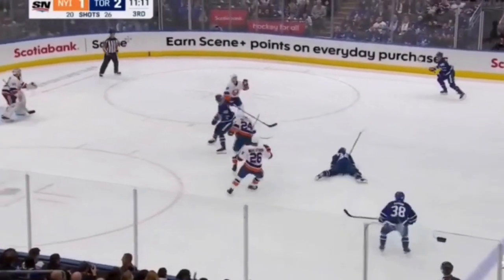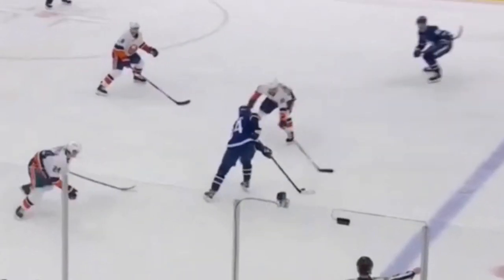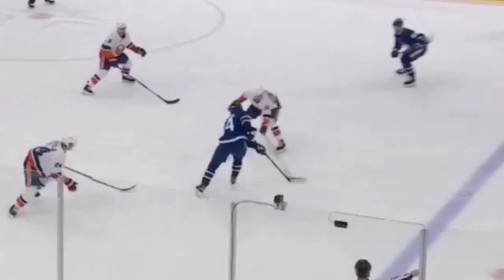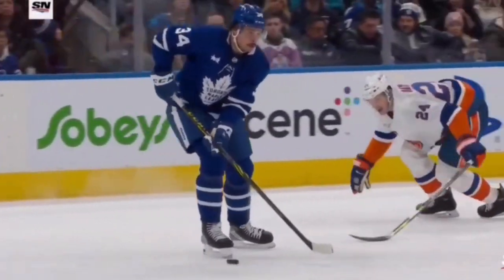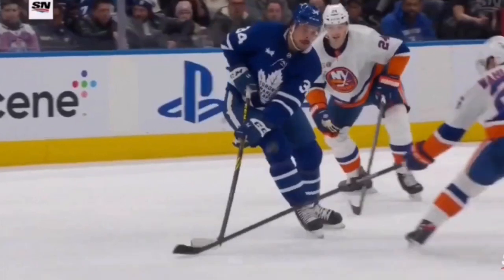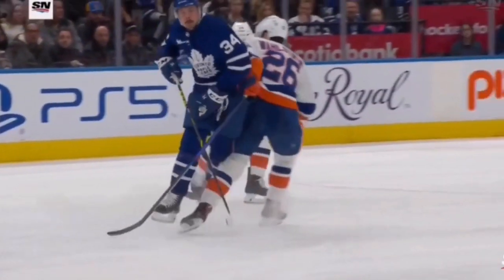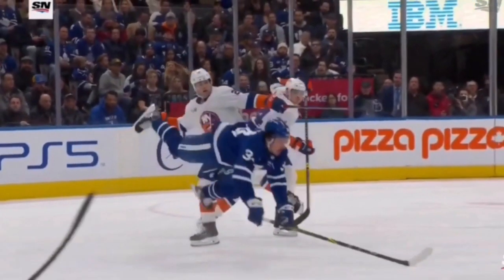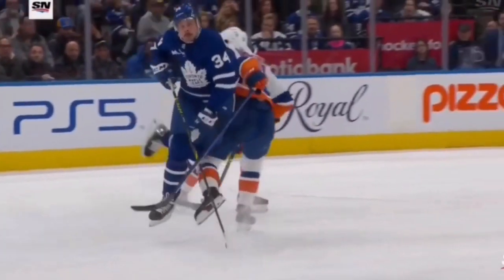Wahlstrom “knee” on Matthews - Why I wouldn’t suspend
Oliver Wahlstrom made leg contact with Auston Matthews, but it was just a hockey play.